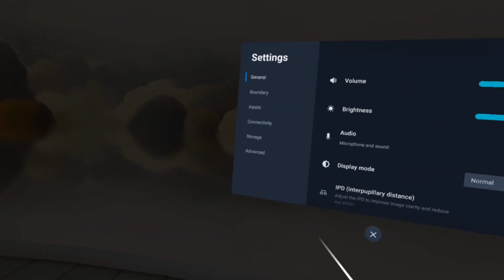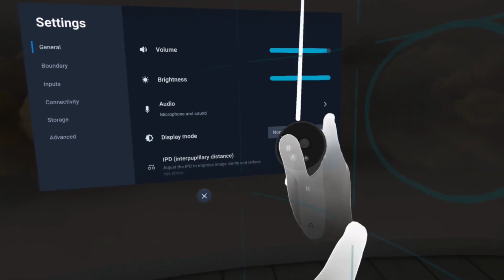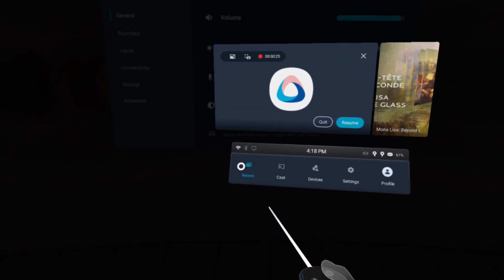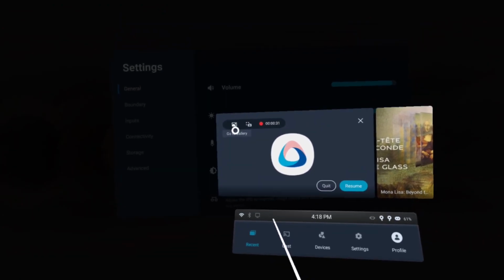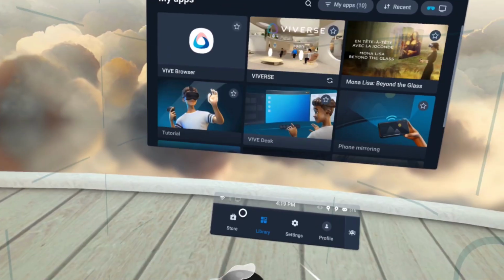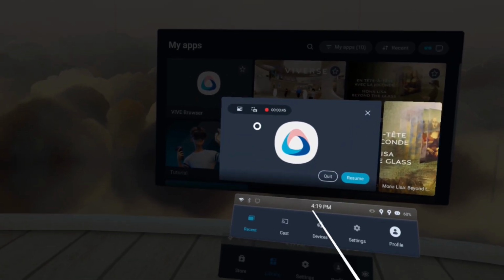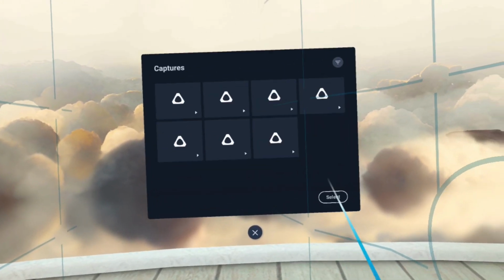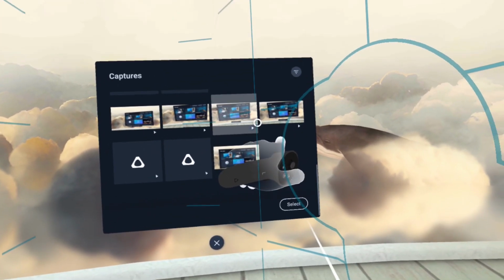How to Find Recordings and Gallery on HTC Vive Focus Vision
In this video, we’ll show you how to find your recordings and access the gallery on your HTC Vive Focus Vision headset. Managing your recordings and viewing content in the gallery can enhance your VR experience by allowing you to revisit your favorite moments. Follow our step-by-step instructions to easily locate and enjoy your recordings!

How do I navigate to the gallery and recordings section on my HTC Vive Focus Vision?
What types of recordings can I expect to find, and how are they organized?
Can I edit or share my recordings directly from the gallery?